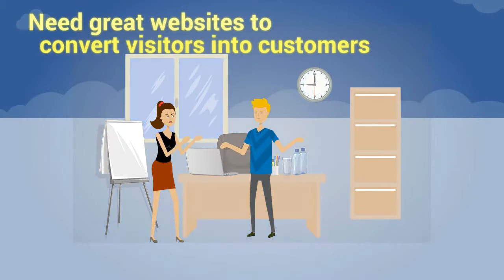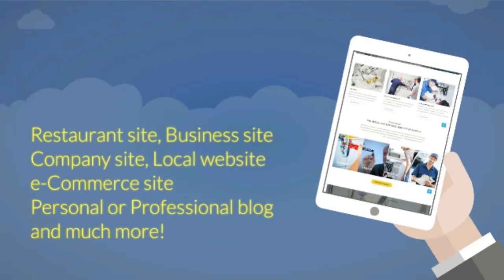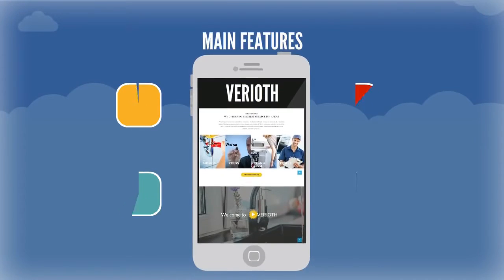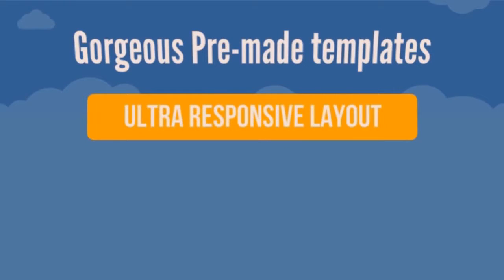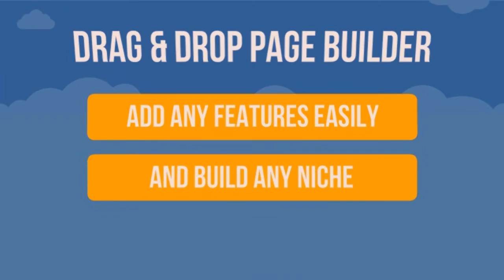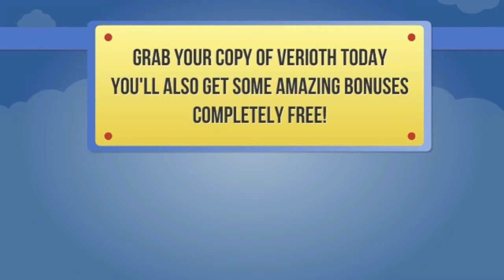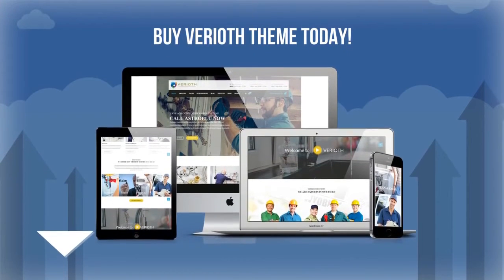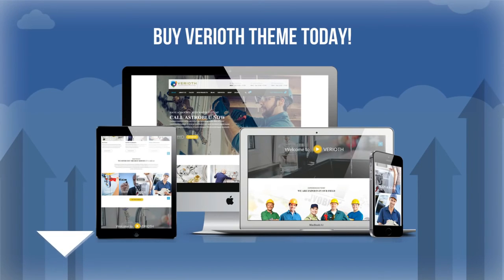Verioth Business Theme Review - Get $389K BONUS & BIG OFF